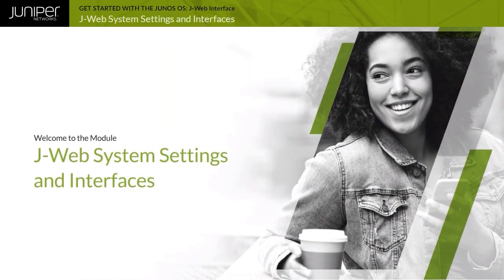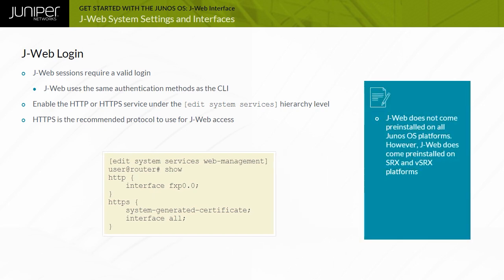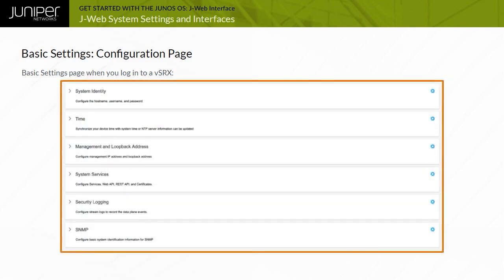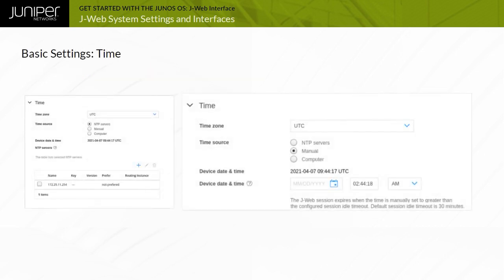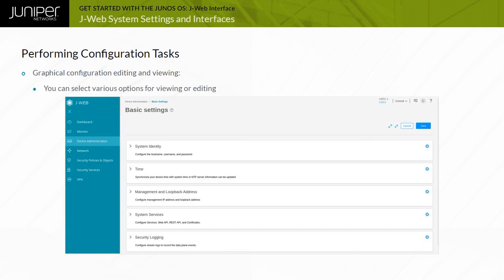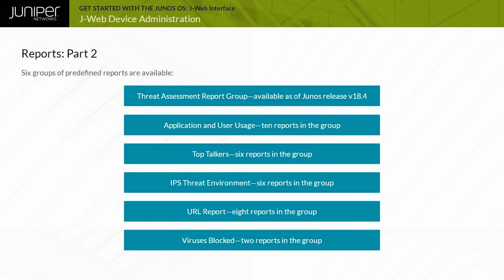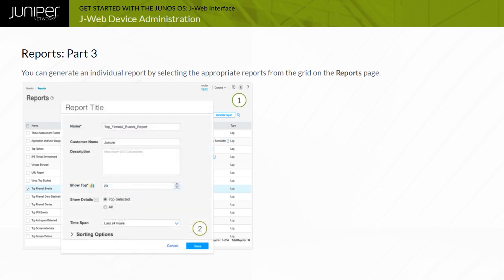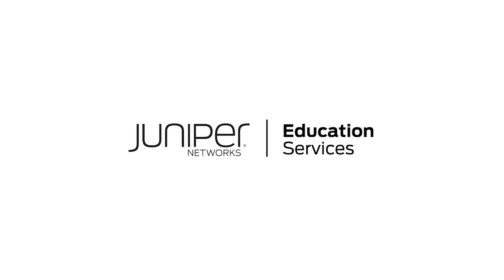Get Started with the Junos OS: Module 4 - J-Web Interface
This video provides an overview of J-Web interface to the Junos OS. You will learn basic J-Web system settings and interface as well as J-Web device administration.

Series: Get Started with the Junos OS

00:00 J-Web Interface
00:10 J-Web System Settings and Interfaces
10:59 J-Web Device Administration

• On-Demand Training: Take this course with labs…now!